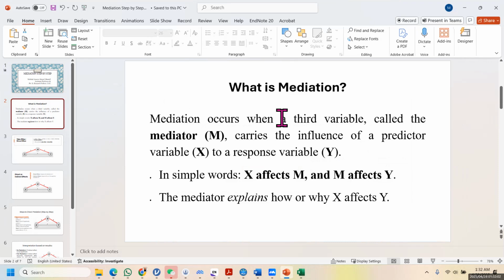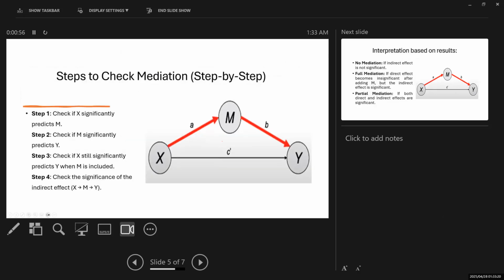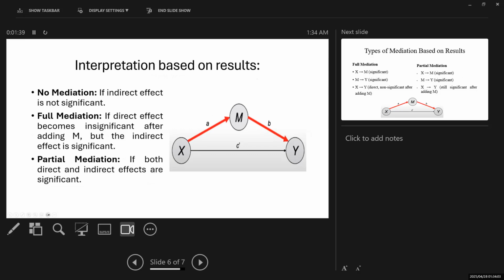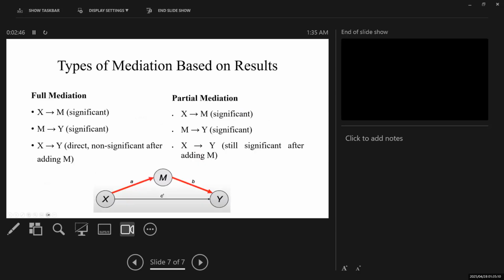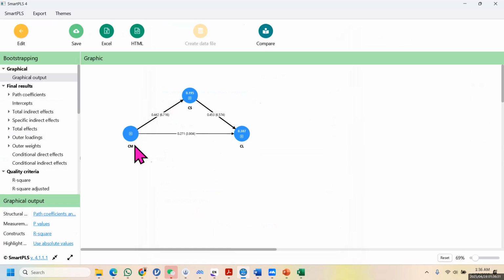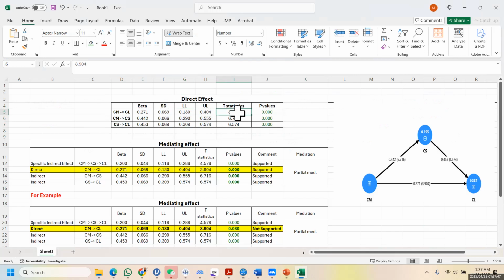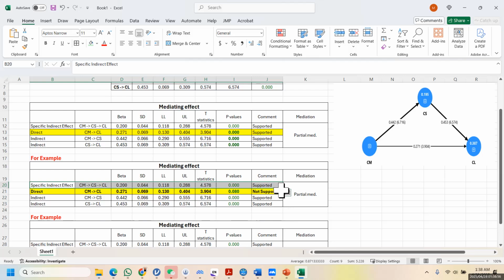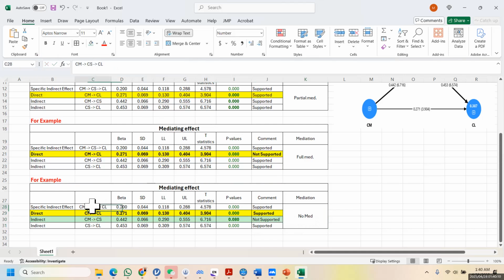Mediation Step by Step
What is Mediation?
Mediation occurs when a third variable, called the mediator (M), carries the influence of a predictor variable (X) to a response variable (Y).
• In simple words: X affects M, and M affects Y.
• The mediator explains how or why X affects Y.
Main Effect / Direct Effect
Before adding a mediator, we have a simple relationship:
X directly predicts Y.
This is called the main effect or direct effect.
Direct vs Indirect Effects
• Direct Effect: Impact of X directly on Y.
• Indirect Effect: Impact of X on Y through the mediator M.

SmartPLS
SPSS
AMOS

Mediation analysis tutorial

Mediation explained

Mediation analysis made easy

Mediation process in research

How to do mediation analysis

Mediation analysis for beginners

Stepwise mediation analysis

Mediation statistics guide

Mediation using SPSS/SmartPLS/AMOS (if software-specific)

Mediation in structural equation modeling

Mediation regression analysis

Mediator variable explained

Baron and Kenny mediation steps

Mediation model step by step